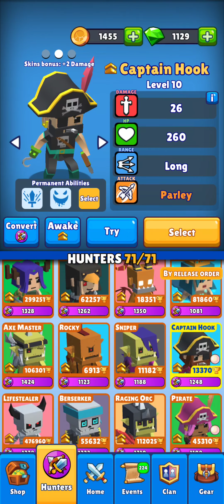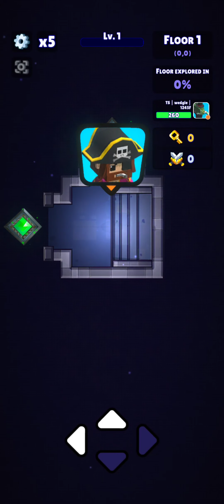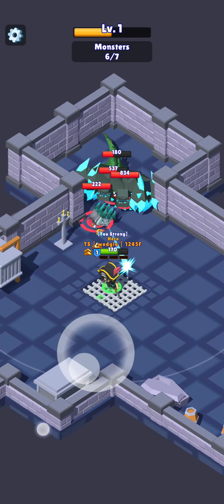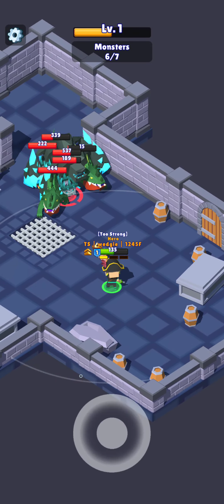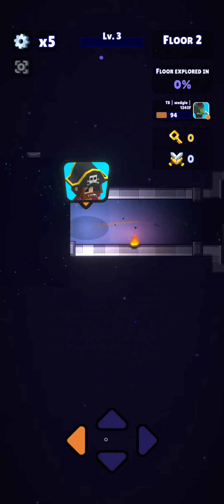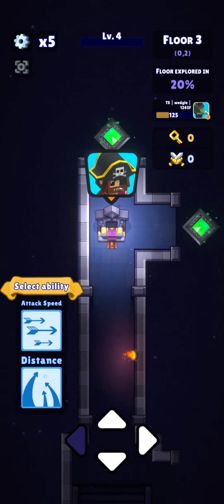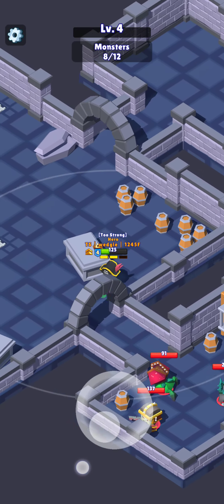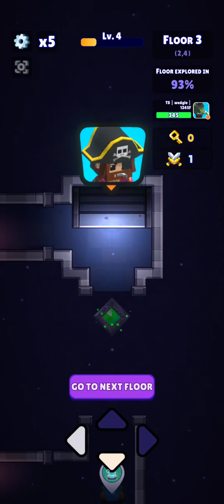hard daily maze: Captain Hook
by request: Hard daily maze with Captain Hook (goofy voiceover included!)